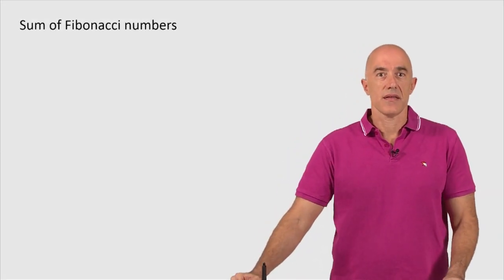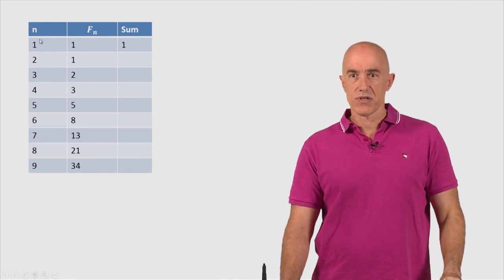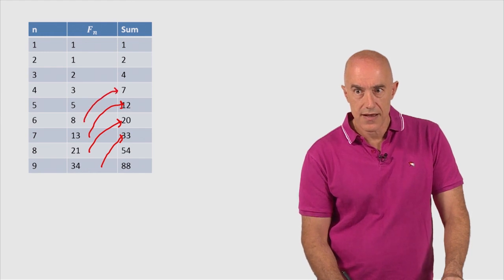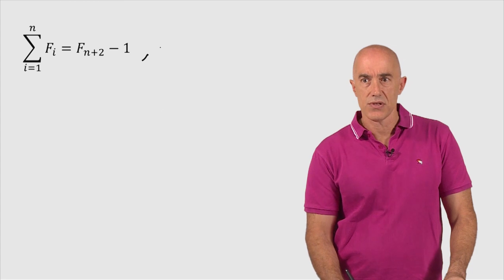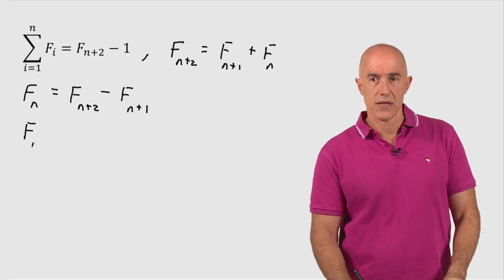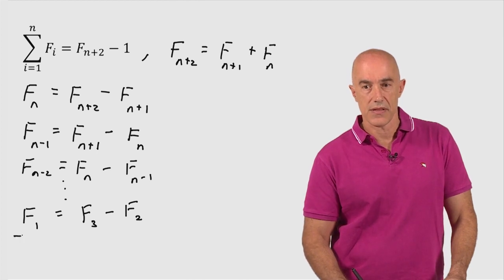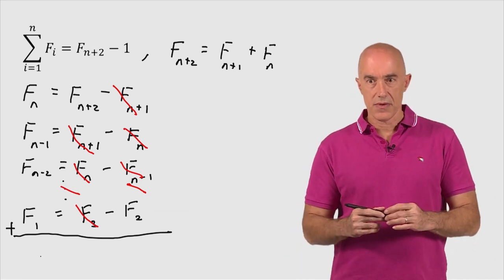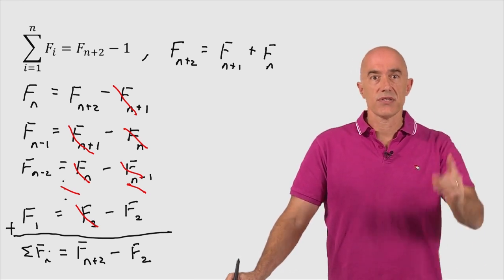Sum of Fibonacci numbers | Lecture 9 | Fibonacci Numbers and the Golden Ratio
How to compute the sum over the first n Fibonacci numbers.